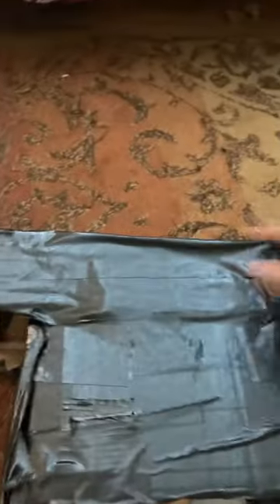Basic instructions on how to make the CCTV camera head (no measurements